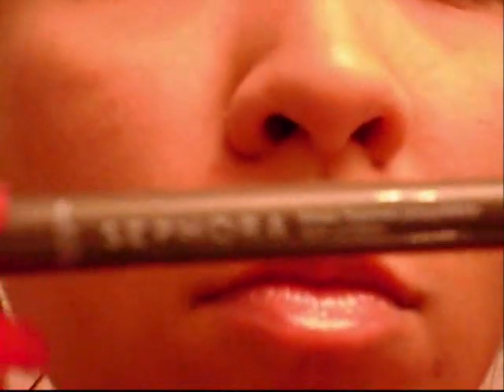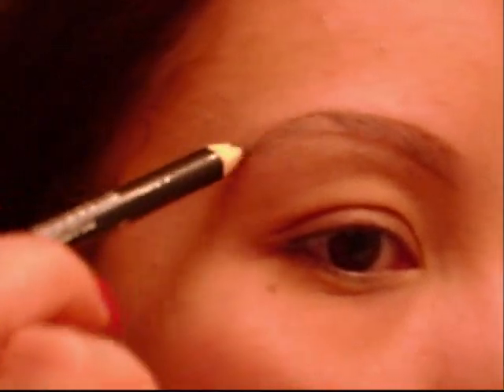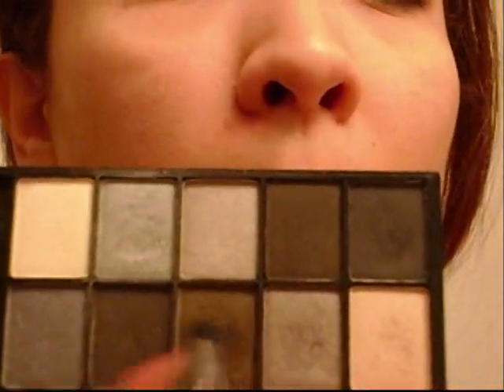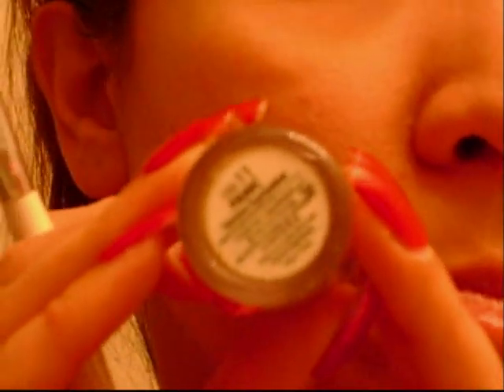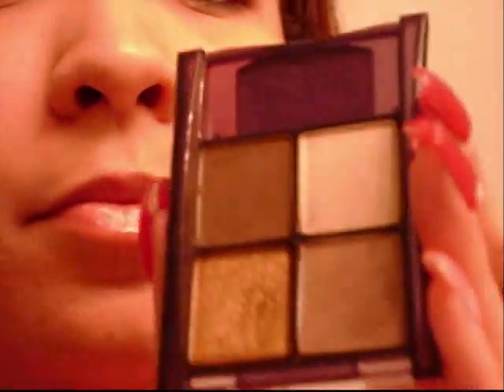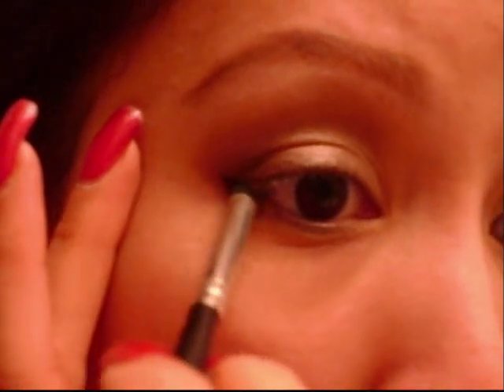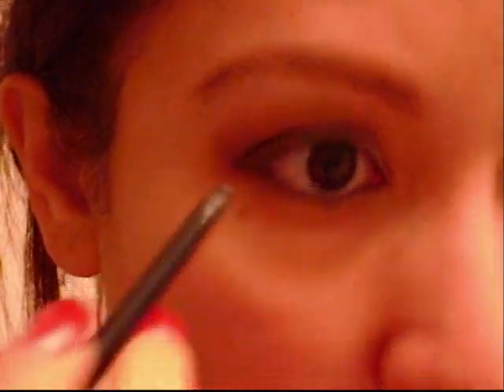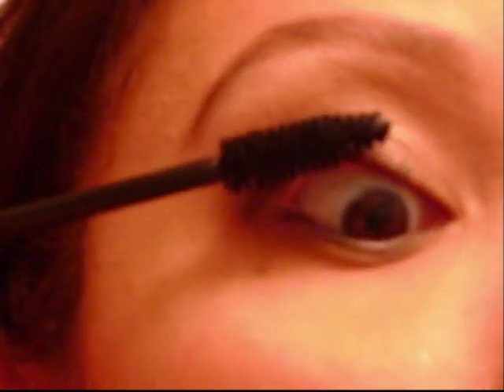Tutorial: Panic at the Disco Eyeshadow Look!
I learned the technique of using MAC's Fix+ by Casey from Still Glamorus Cosmetics and the technique inspired me to do this look.

Panic
NYX For Your Eyes Only Palette (Purchased from Ulta): Smokey Eye Palette
Maybelline Palette (Purchased at the drug store): Chai Latte #22
Eyeliner: Maybelline Unstoppable in Onyx
Primer: Sephora Eye Primer
NYX Jumbo Eyeshadow Pencil (Purchased at Ulta): Dark Brown
Eyebrow Pencil: Rimmel Eyebrow Pencil in Dark Brown 001
Mascara (Purchased at Ulta): Prestige My Biggest Lashes in Very Black